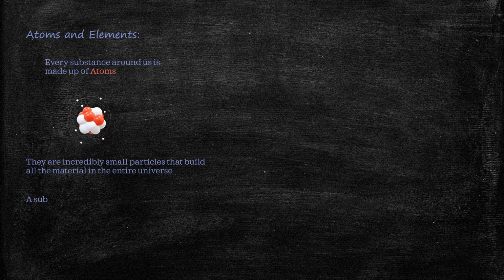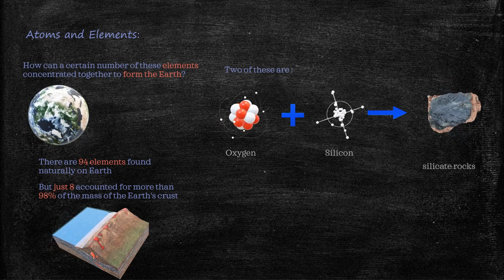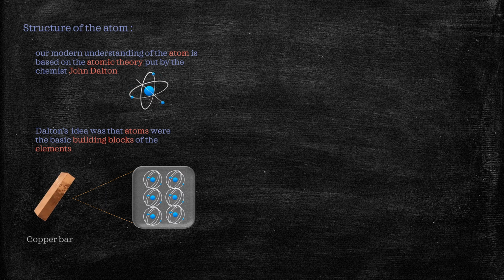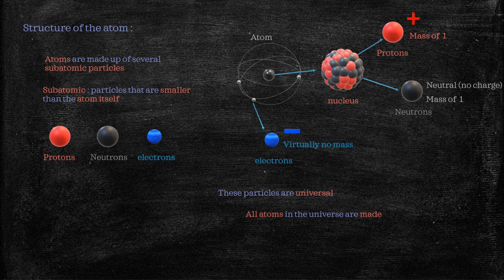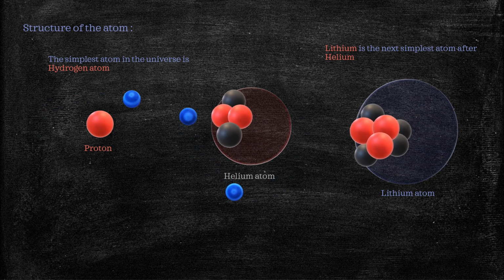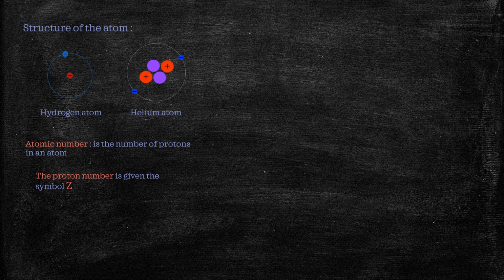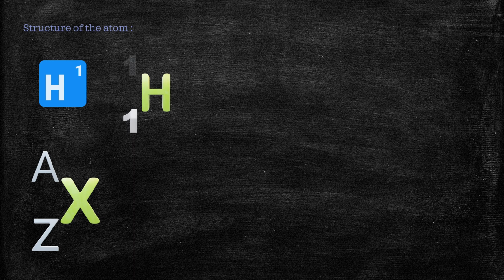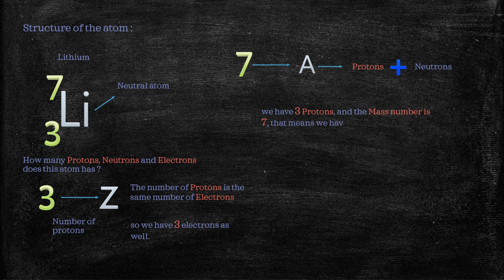Chemistry IGCSE New Cambridge Syllabus 2024 Part 5 (Atoms & Elements)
In this video we start with the IGCSE second chapter (Atomic Structure) and we explain the first part (Atoms & Elements)